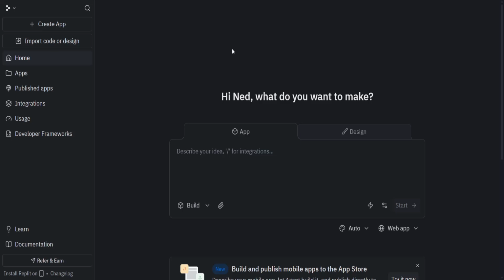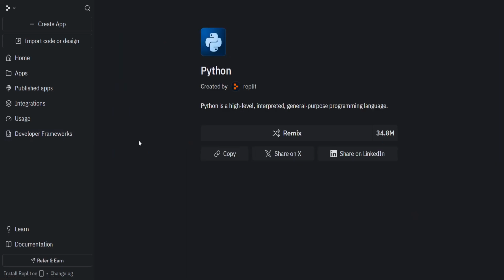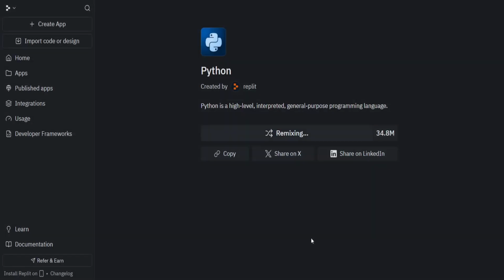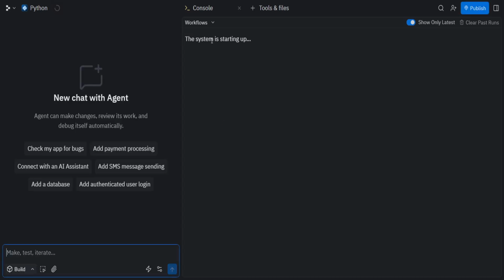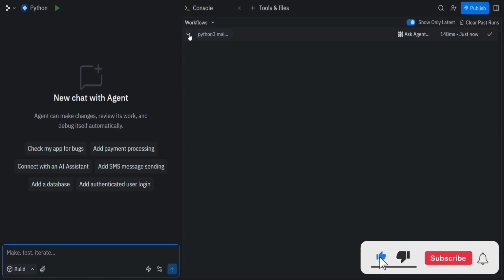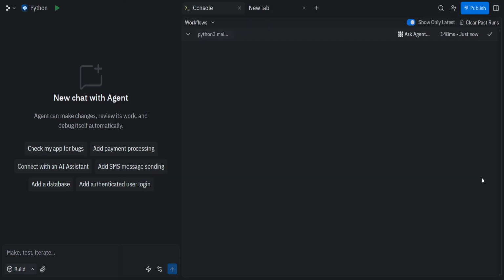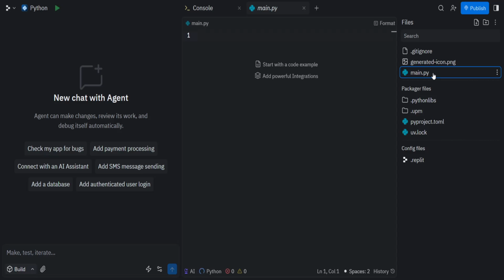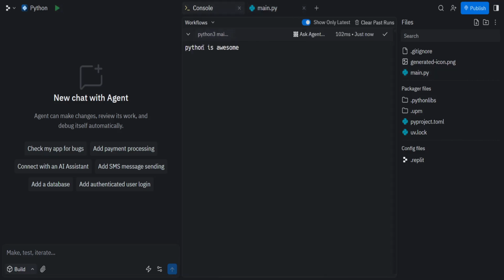How To Run Python Code In Replit - Full Guide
In this video I show you how to run Python Code in Replit. If you want to learn how to use and run PY code in Replit then this is the tutorial for you.